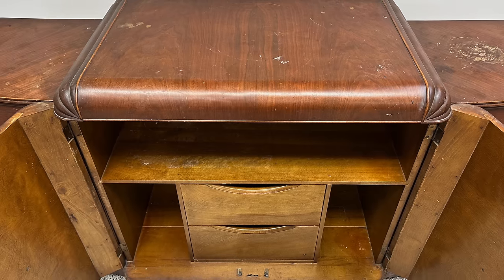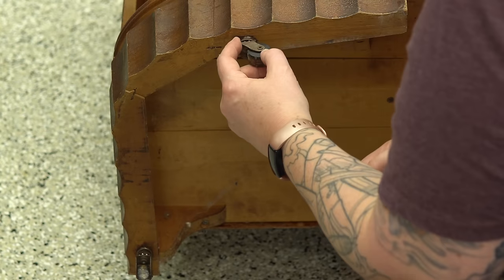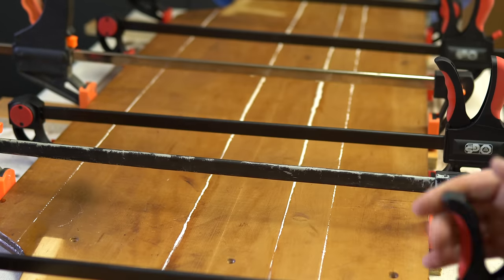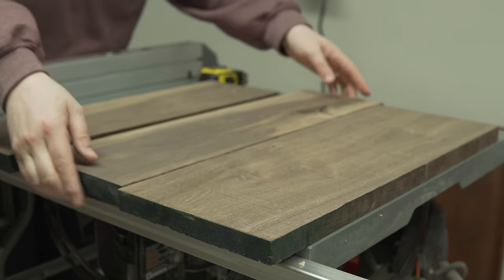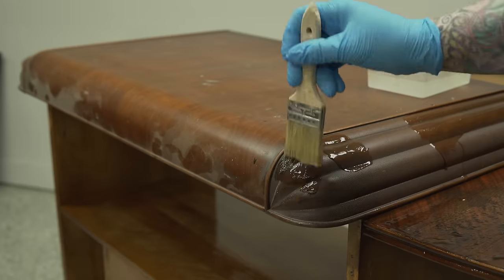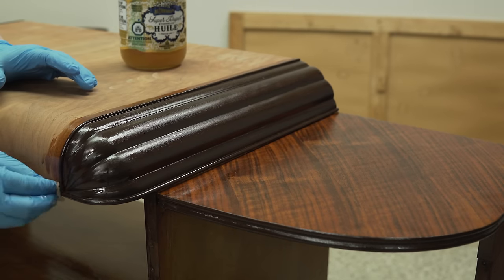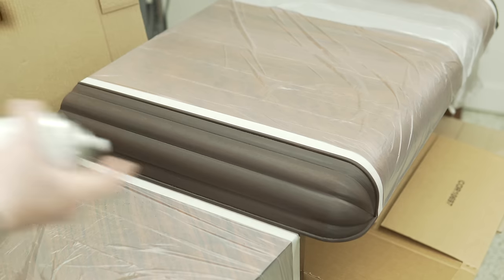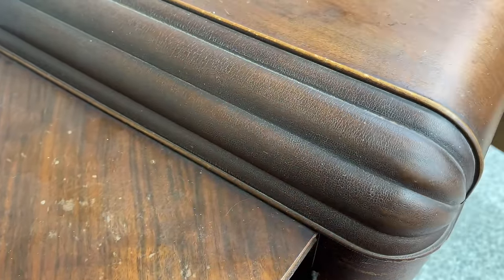I Transformed An Old Buffet Into An Art Deco Masterpiece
This piece kicked my butt! But I AM happy with the results. I still am considering doing SOMETHING to the interior, which I find rather drab, but that outside... holy smokes.

*Care/of works hard to recommend supplements based on scientific research and your personal goals.
As a friendly reminder, supplements aren't intended to diagnose, treat, cure, or prevent any disease.*

💡Mirka Mirlon pads (for applying the Odie's) - 1500 grit

💡Mohawk Toner- Perfect Brown
(too expensive on Amazon, check your local retailers)

💡Mohawk Pre-Cat Lacquer in Satin